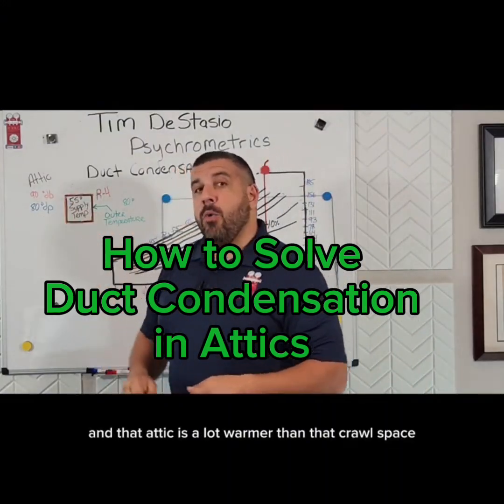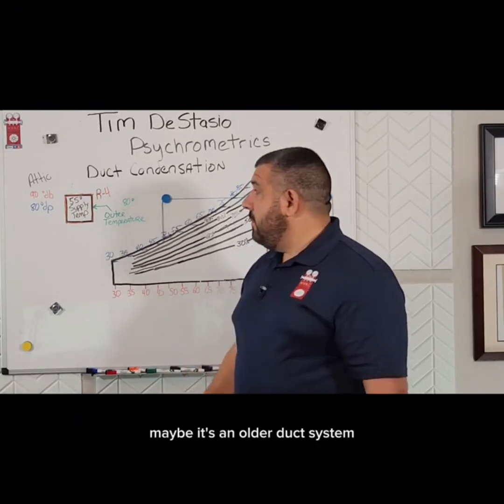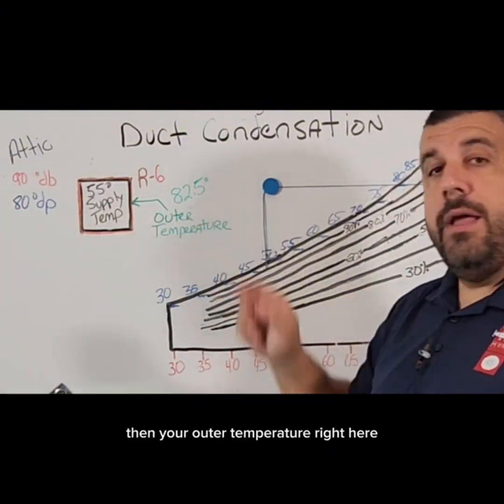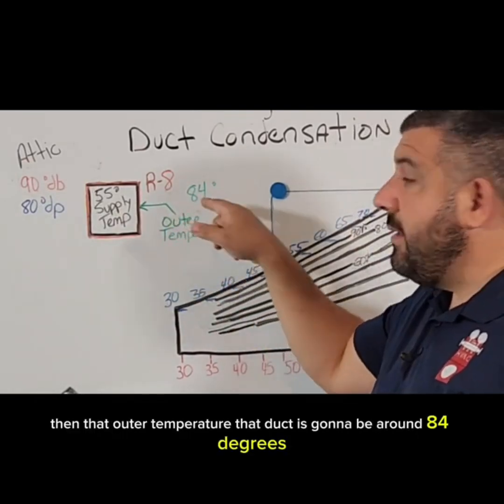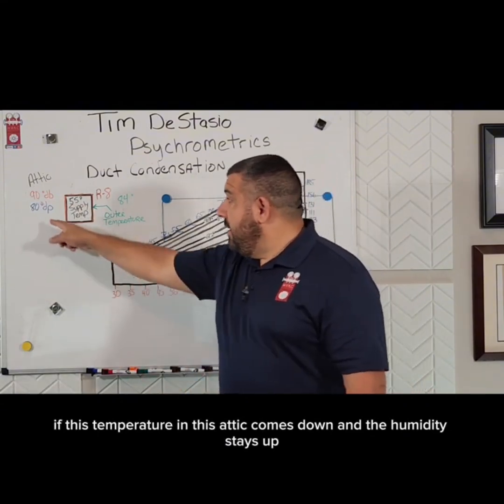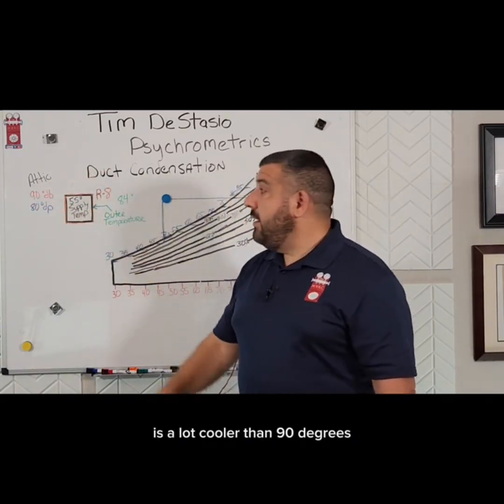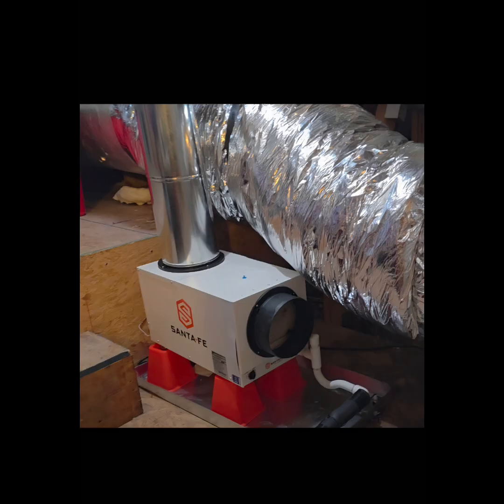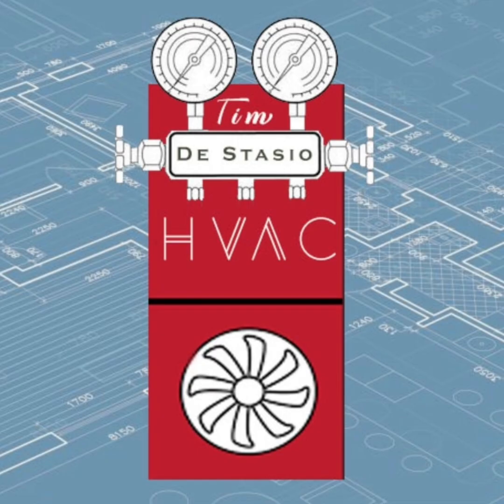How to Solve Duct Condensation In Attics